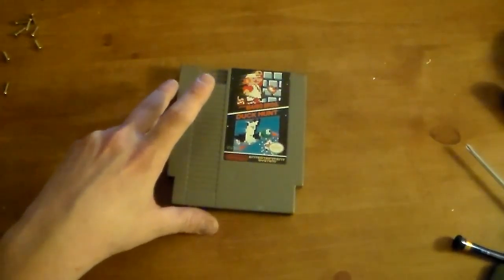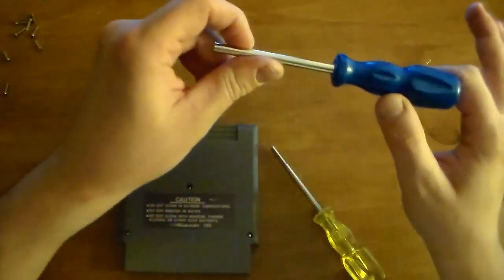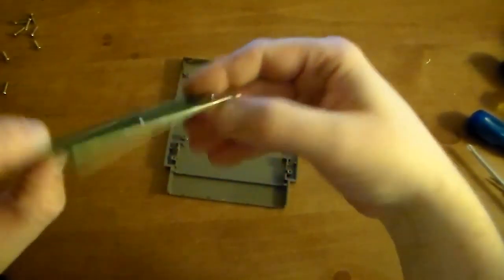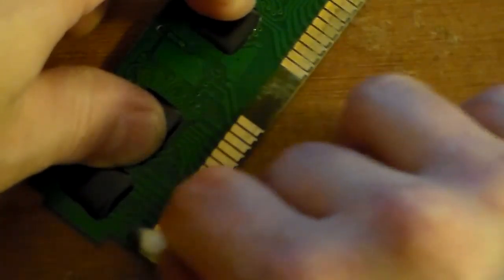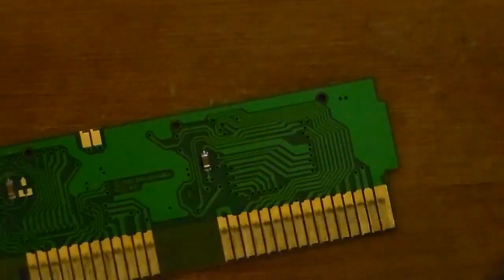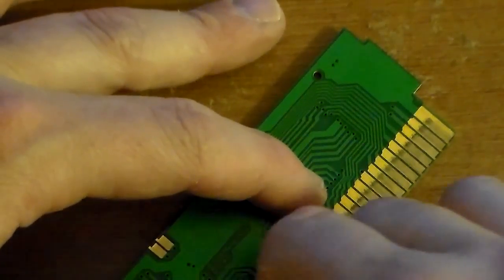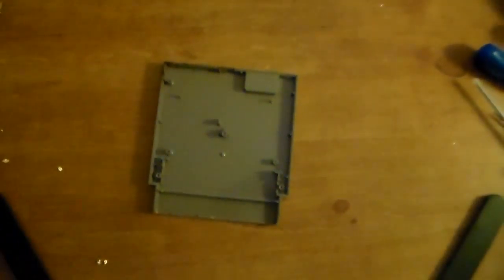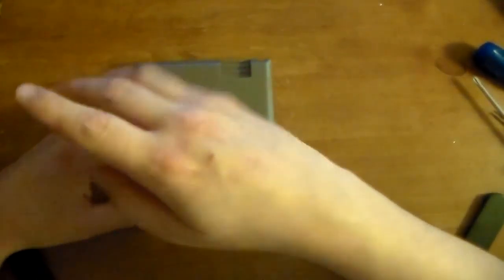HOW TO CLEAN AND RESTORE RETRO GAME CARTRIDGES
Our new series about video game and console repair and restoration!

Sick of having to blow on your games 20 times before they play? Glitchy graphics???

This episode we show you how to take your cartridge based games apart and give them a proper cleaning! This will work on all gaming cartridges but this video focuses on the NES.